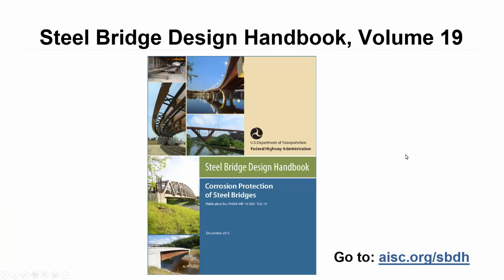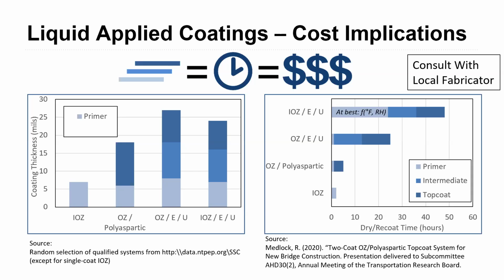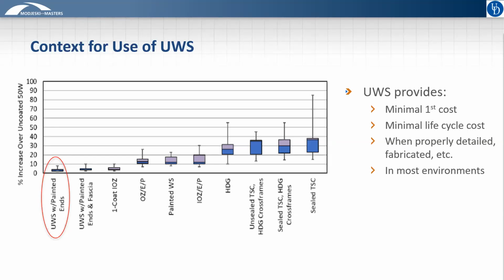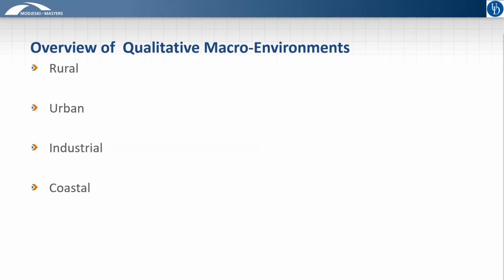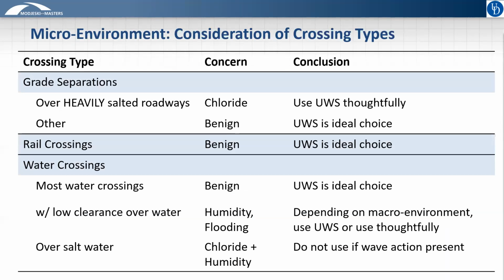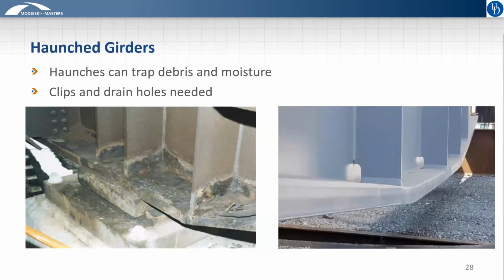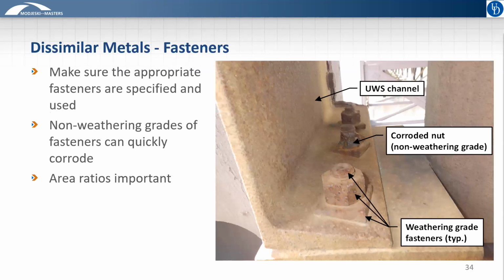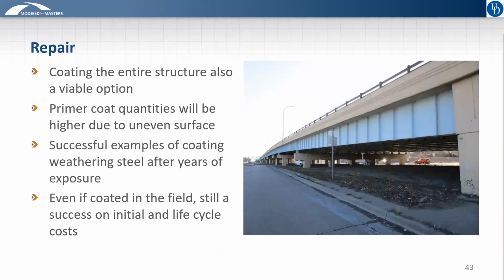SSABA 3 170125 Recording 1920x1080 1